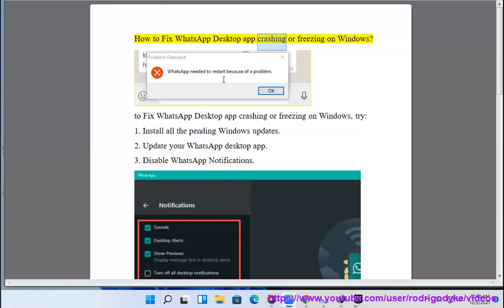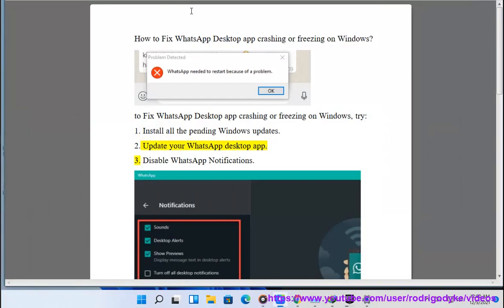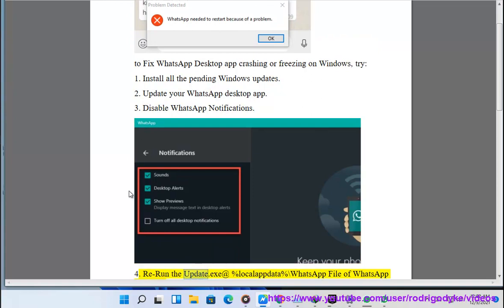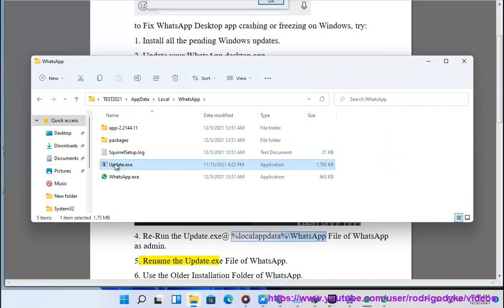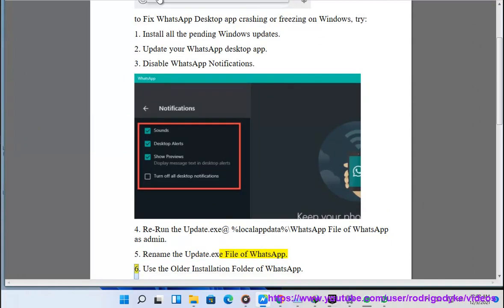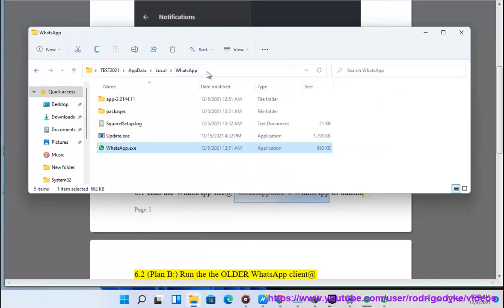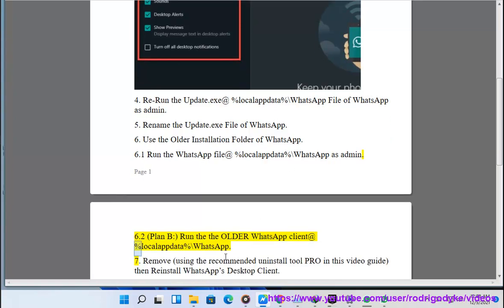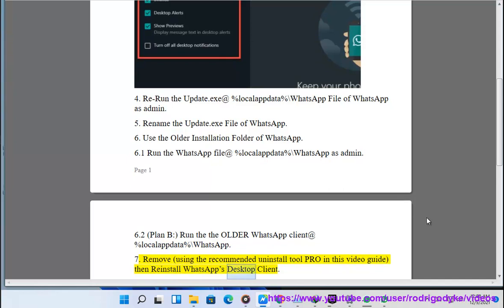Fix WhatsApp Desktop app crashing or freezing on Windows 11/10/8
Here's how to Fix WhatsApp Desktop app crashing or freezing on Windows 11/10/8. To effectively remove unwanted/problematic programs, run this best uninstall tool@